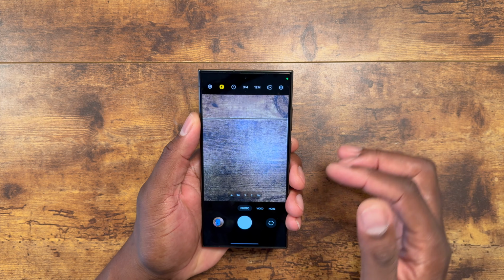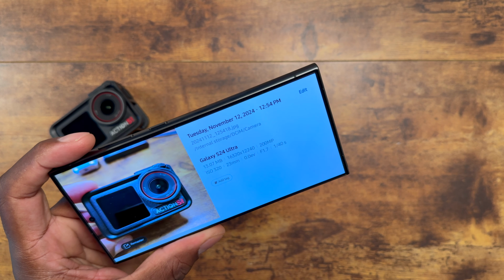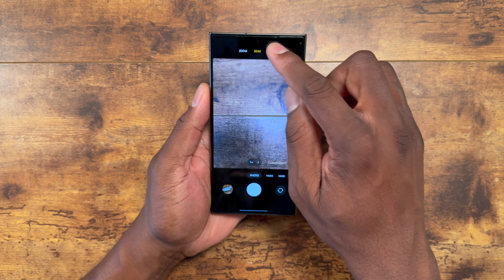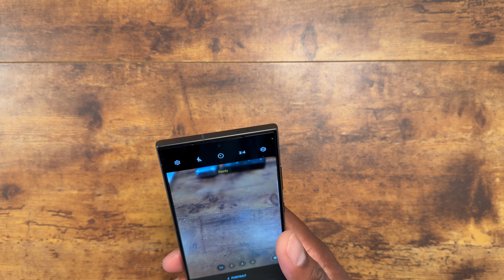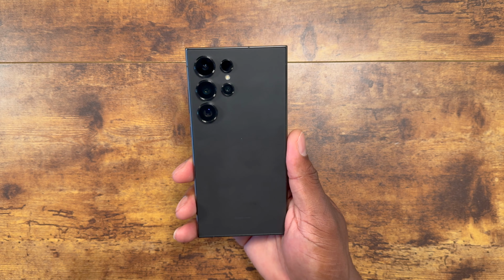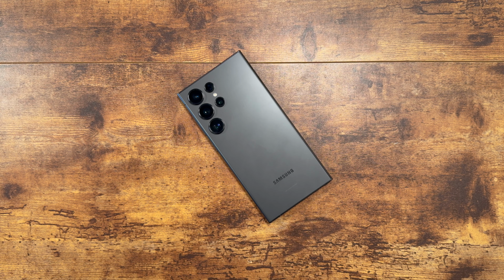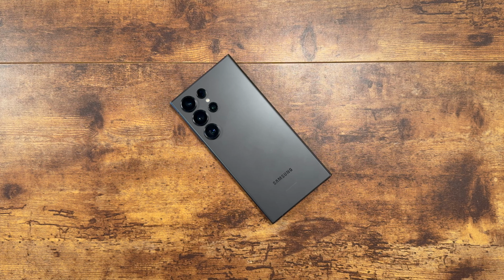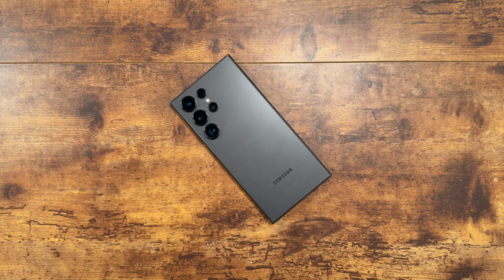Samsung Galaxy S24 Ultra | BEST Video Cameras on a smartphone?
Fusion Bold
Fusion X